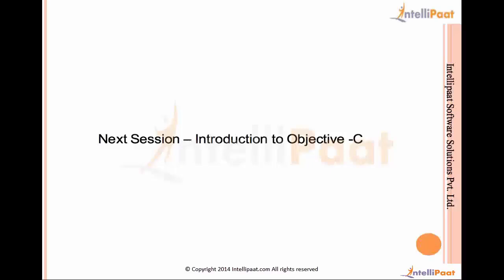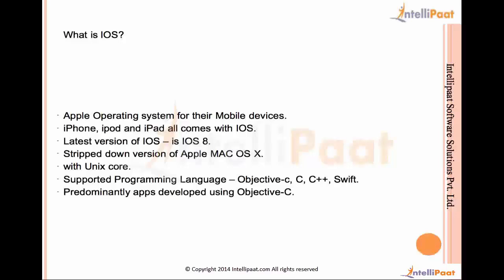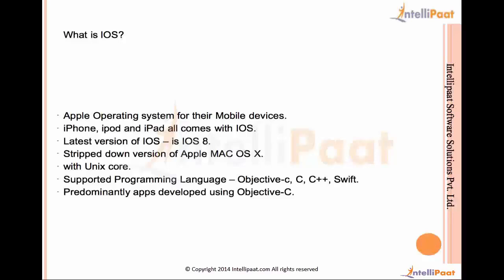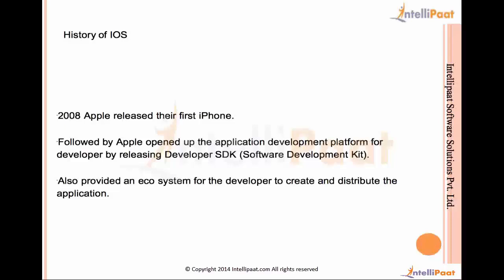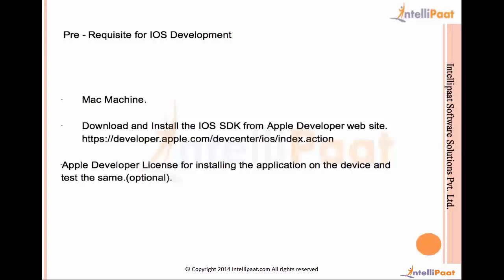IOS Training | IOS Tutorial | Online IOS Training | IOS Youtube Video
IOS Online Training provided by Intellipaat is one of the best IOS Training you can receive across the globe. You will learn complete IOS and get 360 degree overview about the technology. We provide 24/7 support & Life time access to the course.

Key Features of Intellipaat IOS Training:

1. In-depth high quality interactive e-learning sessions
2. Multiple assignment, project work and lab exercises for practice
3. Lifetime 24/7 access to video tutorials with on-demand training support
4. Job assistance - US, UK, and Indian Clients and partners.
5. Sample resumes preparation along with mock up interview session
6. Intellipaat Course Completion Certificate at the end of the course
7. Professional faculty with more than 18 years of experience in the industry
8. Community of more than +120000 users across the globe.

Intellipaat had trained participants across globe on IOS Training from different regions like Europe,US,Spain,Germany, Singapore, Malaysia , Australia, UK, Saudi Arabia,Egypt, Bay Area, Chicago and MA. Intellipaat provide online IOS  Training to make professional to get started with career enhancement.